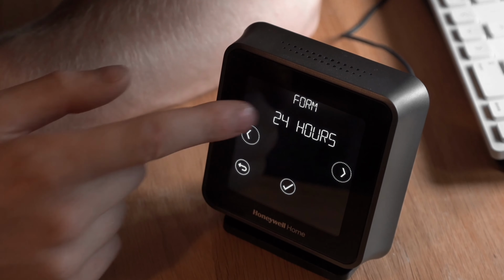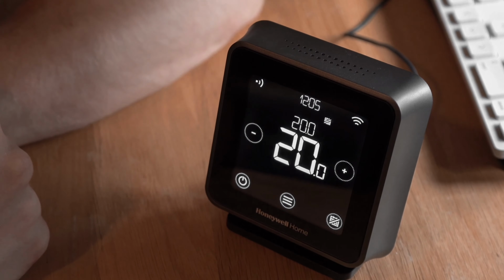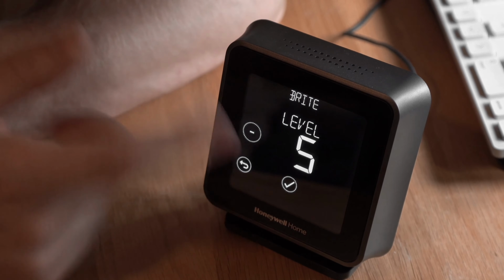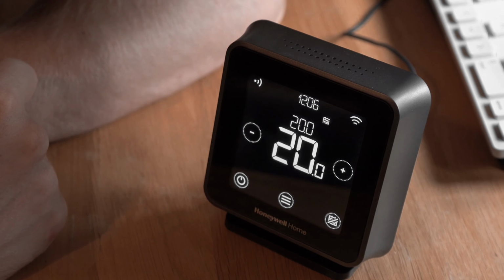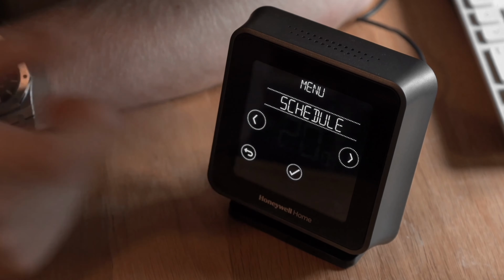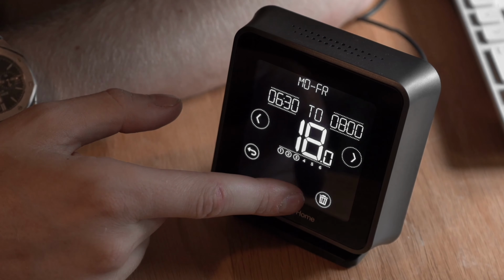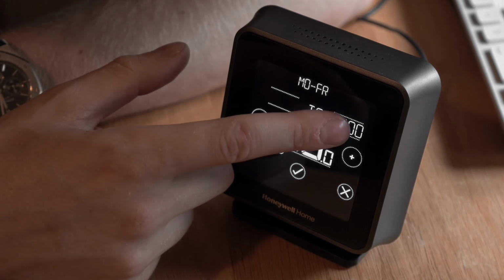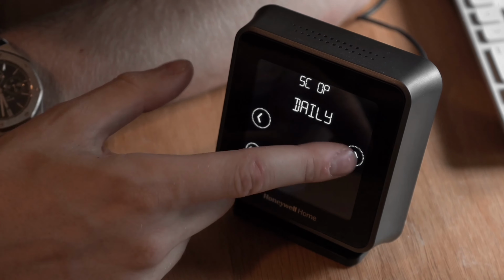HONEYWELL T6R THERMOSTAT | Everything you need to know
Memory lapse? No problem! 🧠  Let Jimmy, our Technical Surveyor, guide you through all things HoneyWell T6R Smart Thermostat in this helpful video.